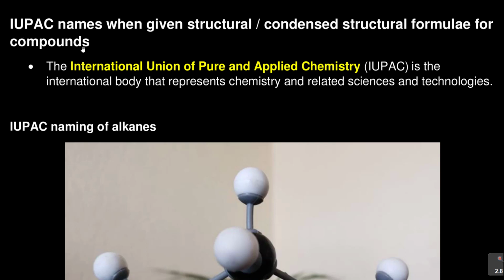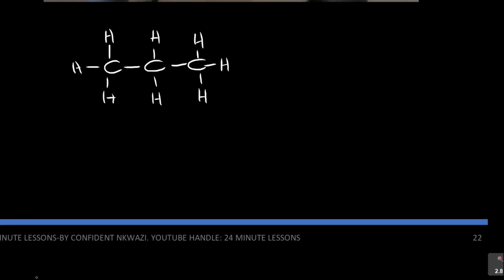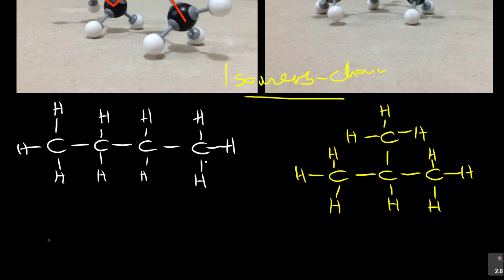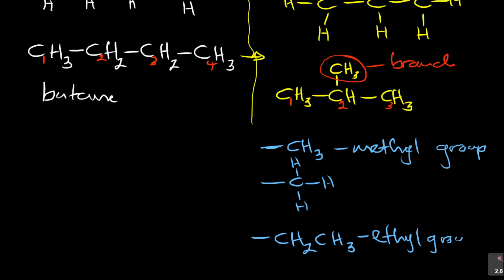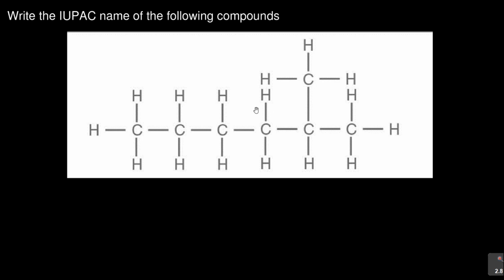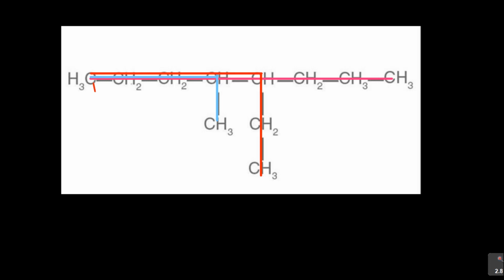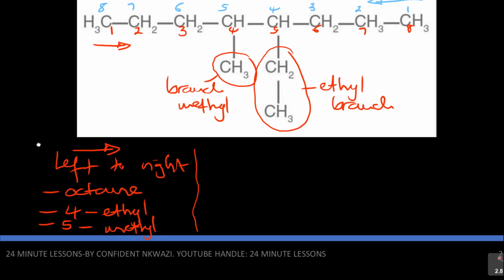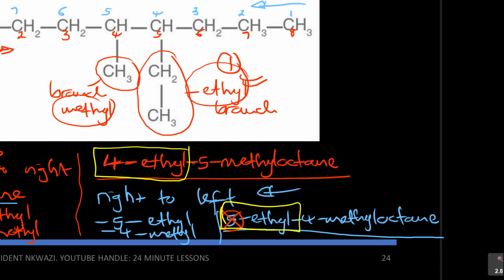IUPAC naming of Alkanes- Lesson 10 on Organic Chemistry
In this lesson I will explain the IUPAC naming of alkanes. This is a two part lesson. This video will focus on part 1 of the IUPAC naming of alkanes.